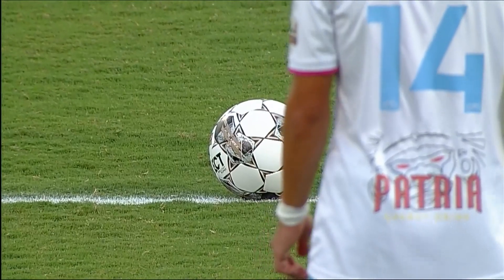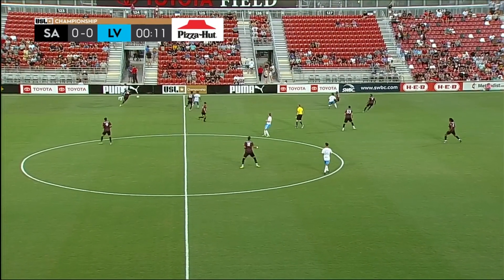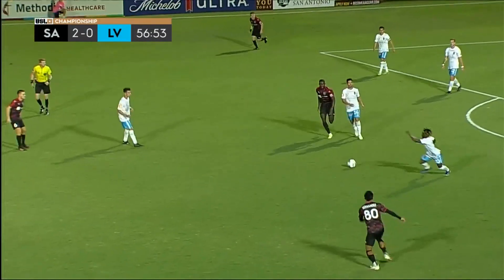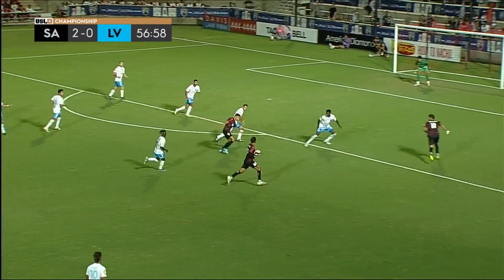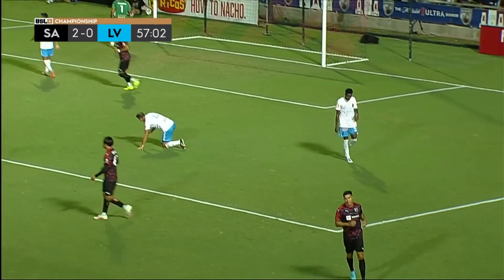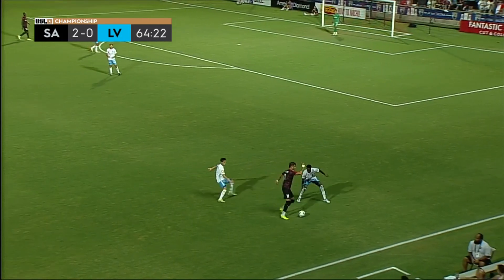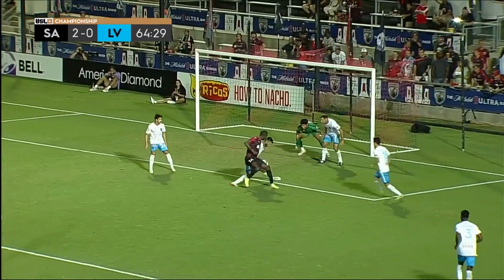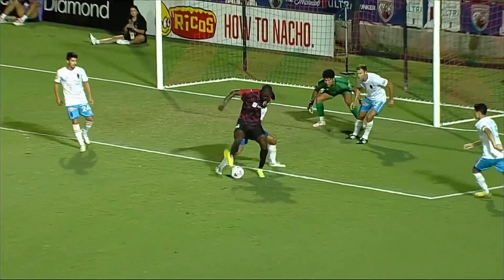San Antonio FC vs. Las Vegas Lights FC - Game Highlights | 08-13-2022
San Antonio FC scored twice in the first half as Nicky Hernandez played a role in both goals to take a 2-0 victory against Las Vegas Lights FC at Toyota Field, earning SAFC a single-season club record 18th victory of the campaign.